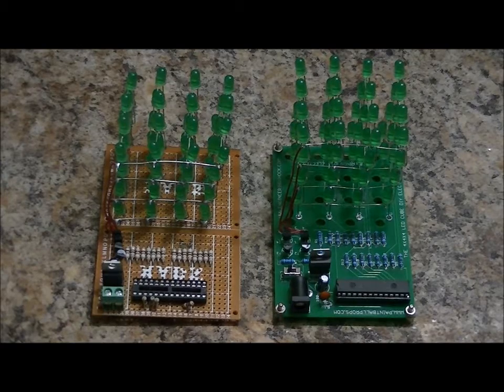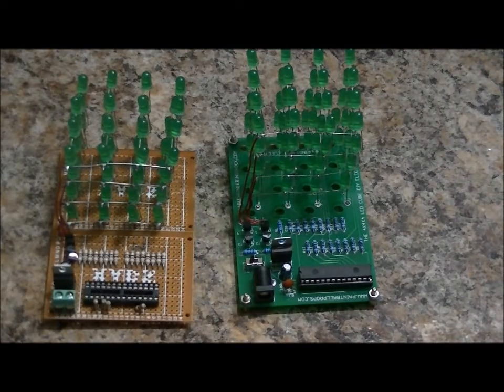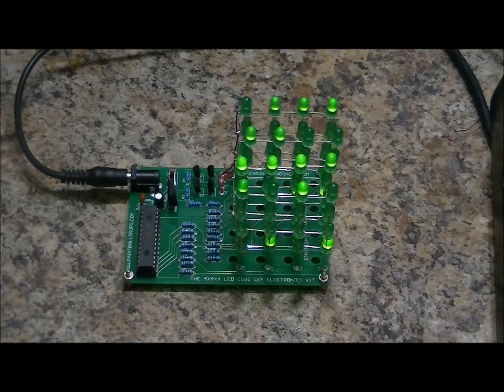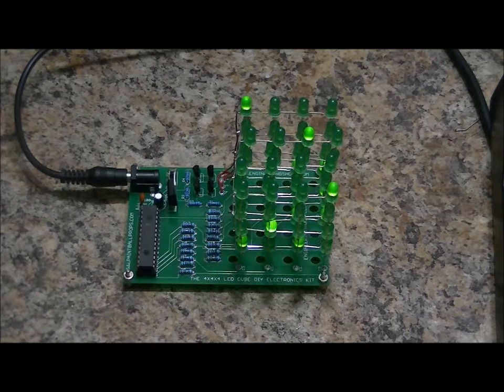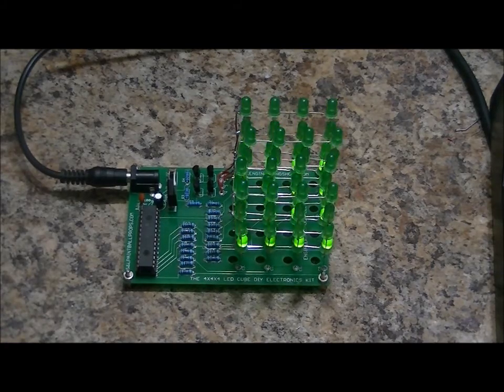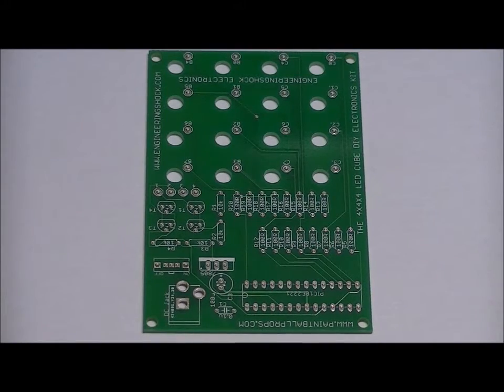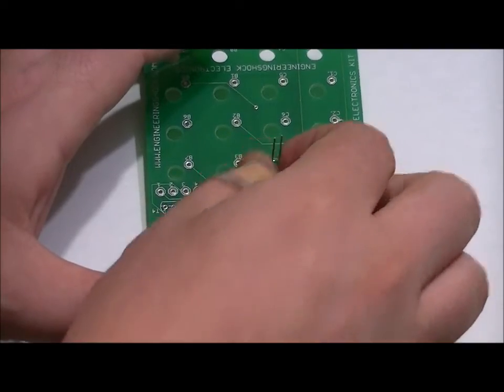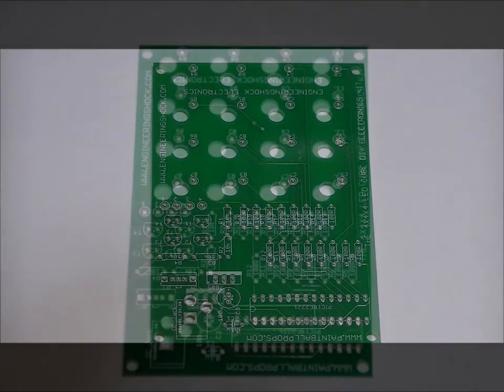The 4x4x4 LED Cube DIY Electronics Kit Set A Kickstarter Campaign !!!